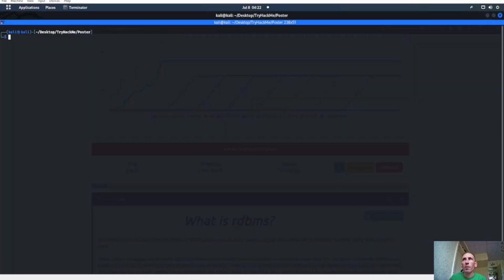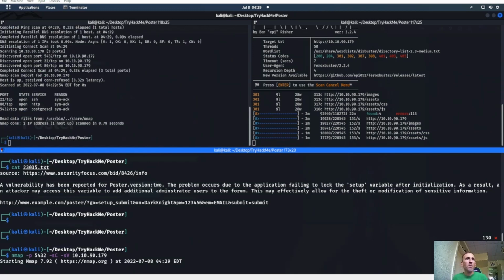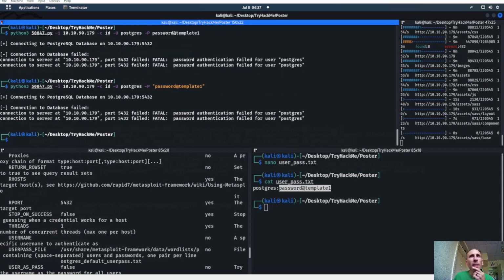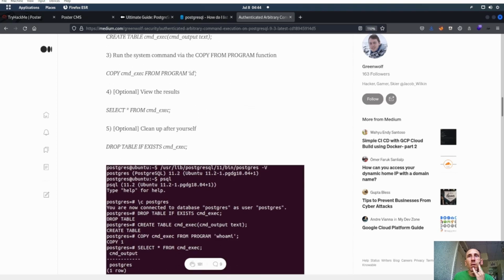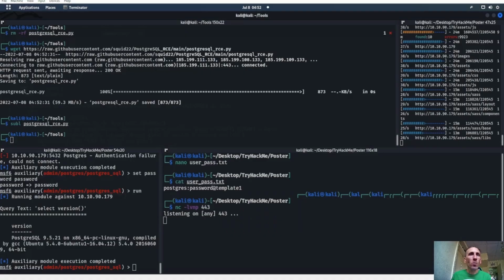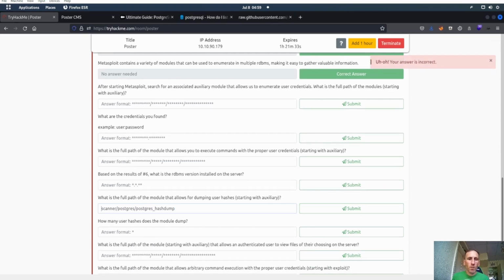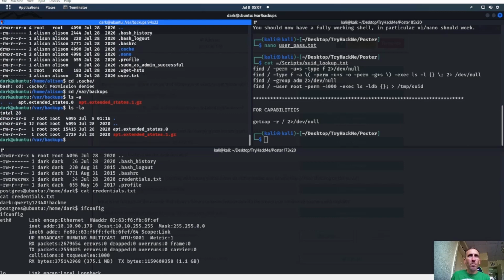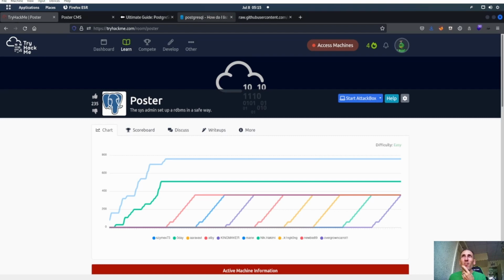Try Hack Me: Poster